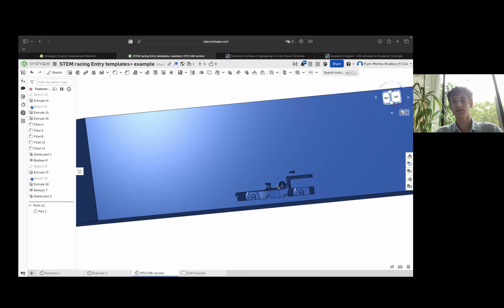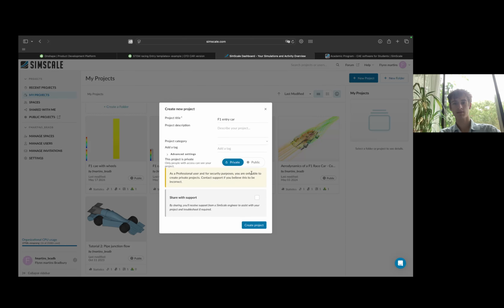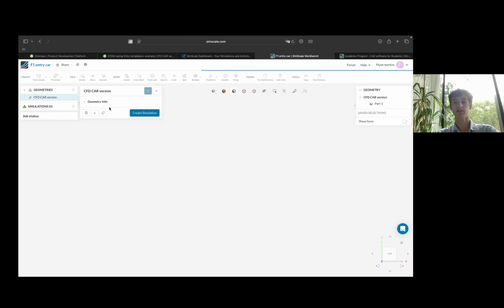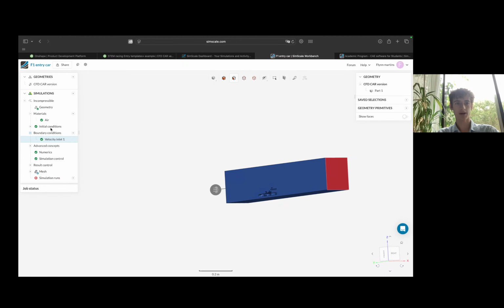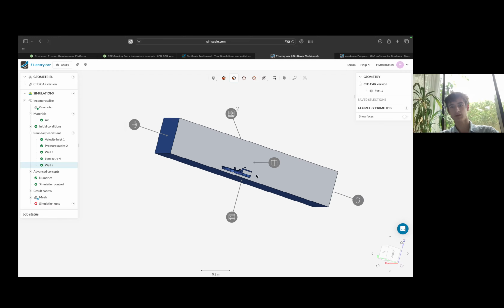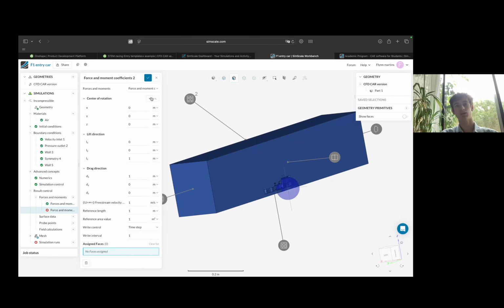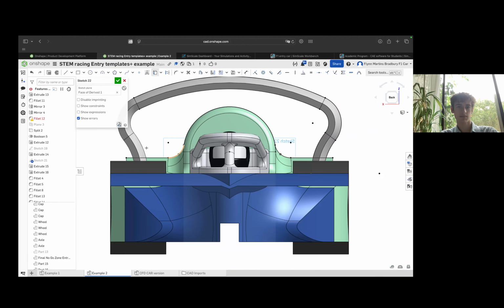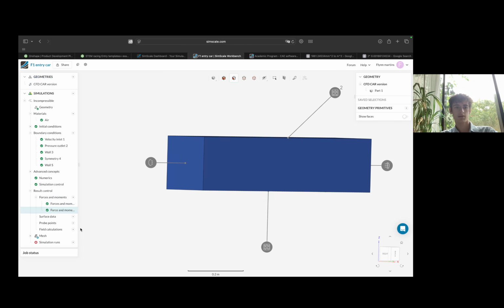How to CFD your Entry level STEAM car using SimScale - Part 2 – Creating the simscale environment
Happy to answer any questions in the comments if anything is unclear